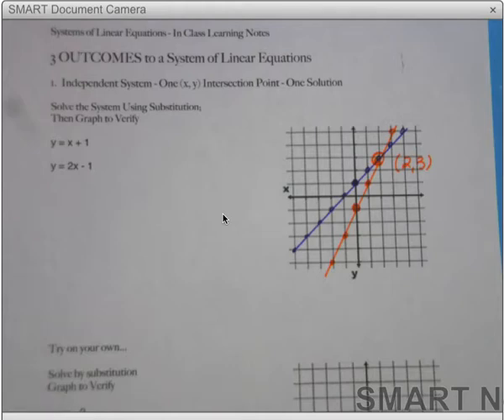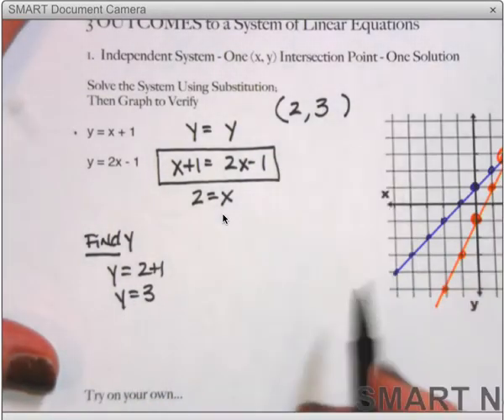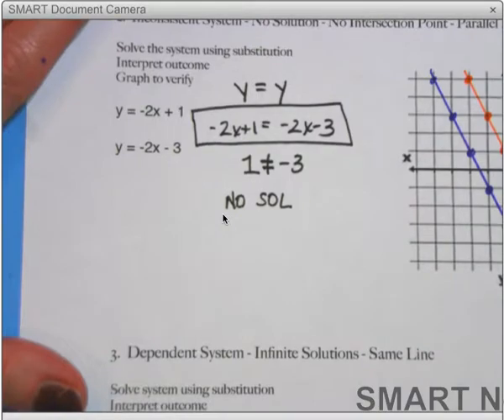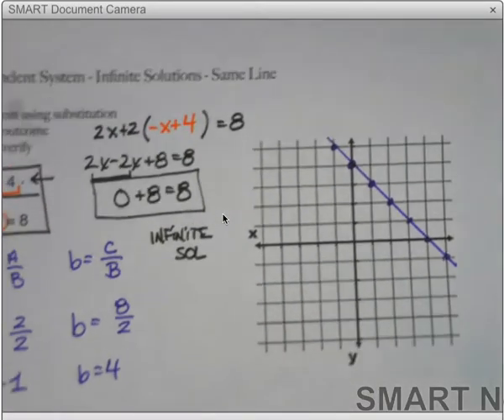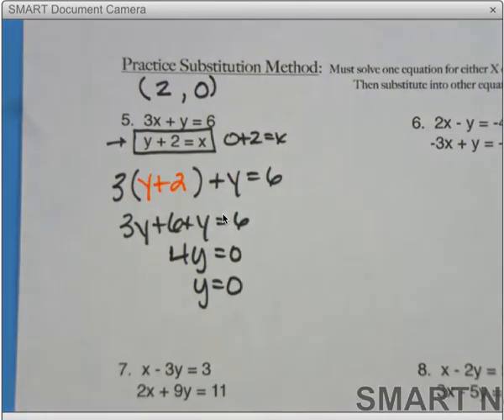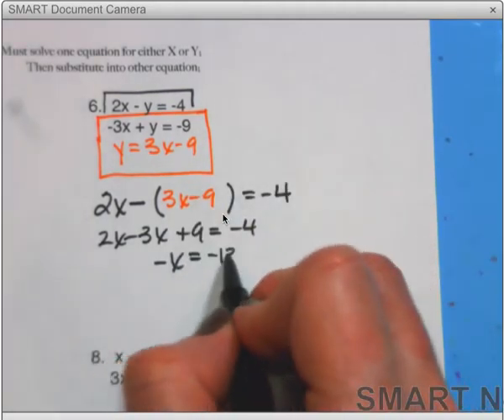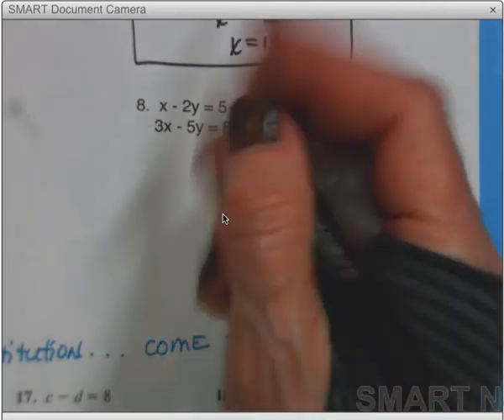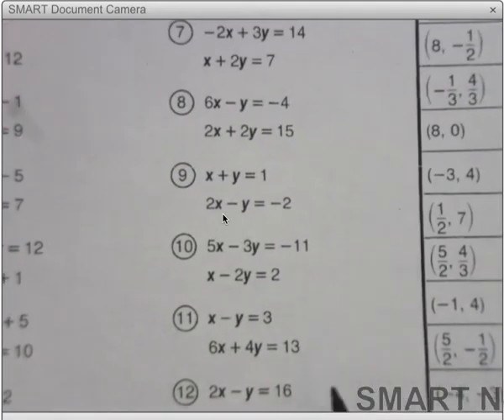ACC SOE 2 Trimmed